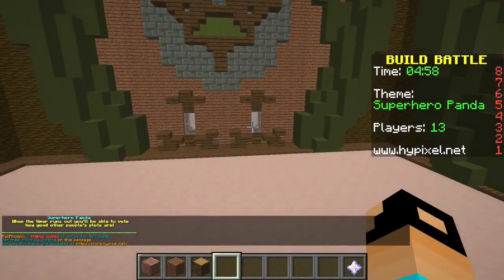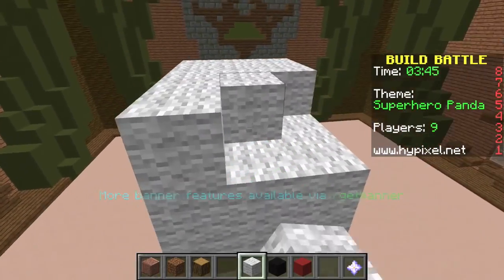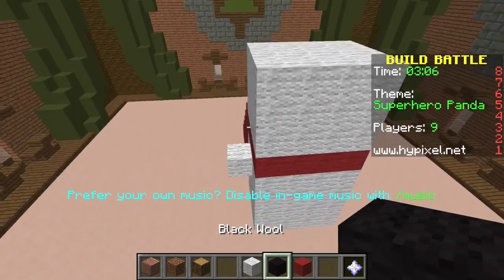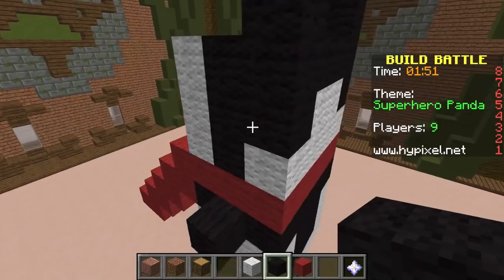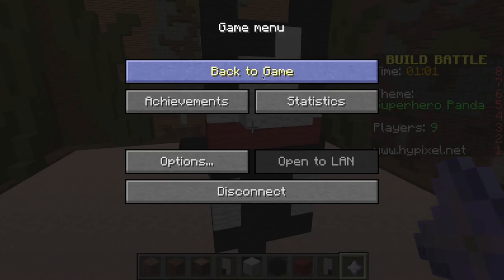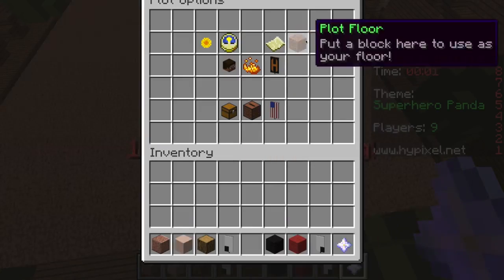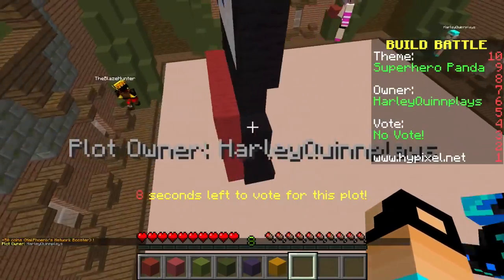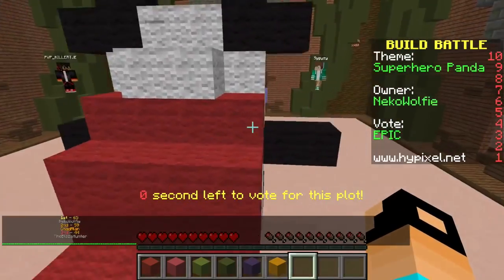Minecraft Build Battle SuperHero Panda GamerChad Plays